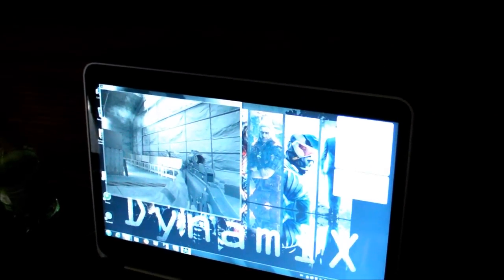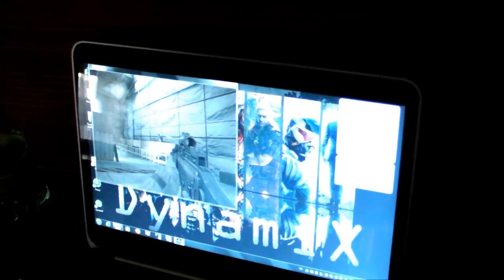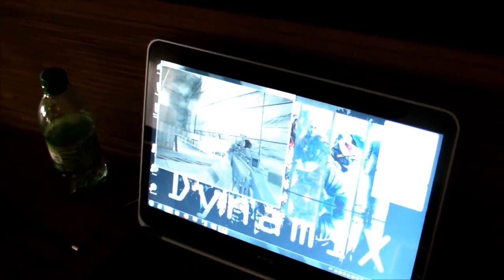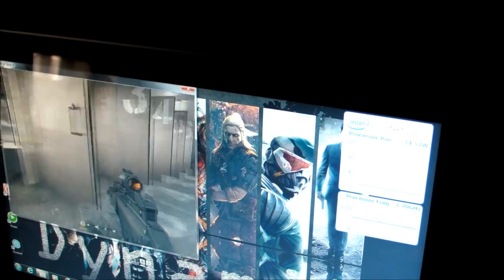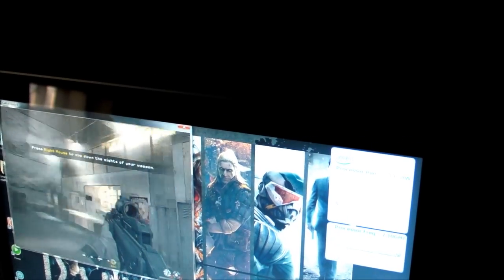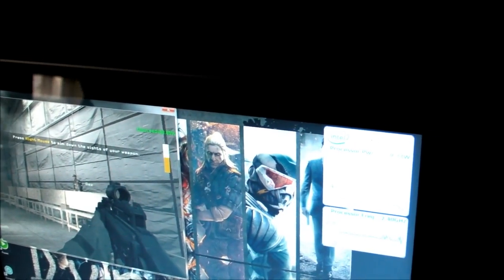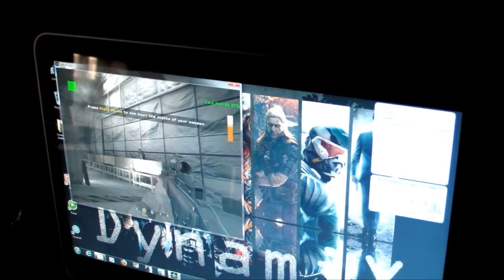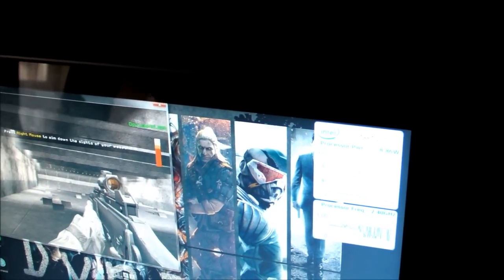Lucid Power Stretch Technology Demoed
A new technology promises to increase notebook battery life while gaming.